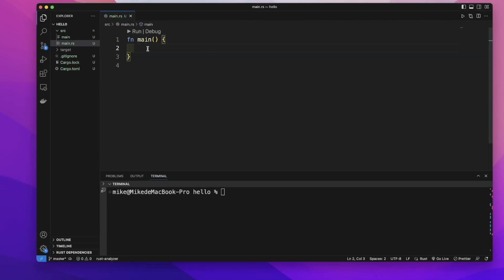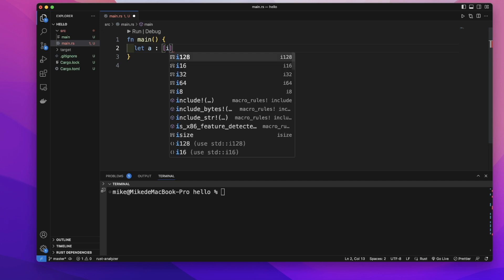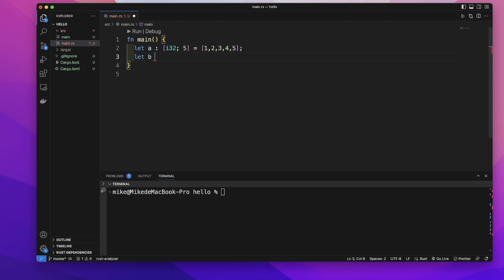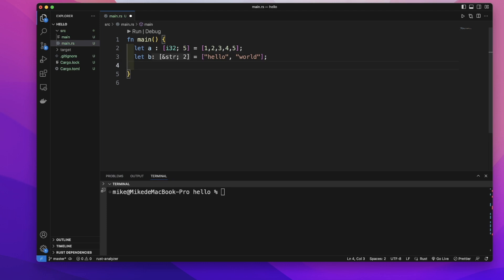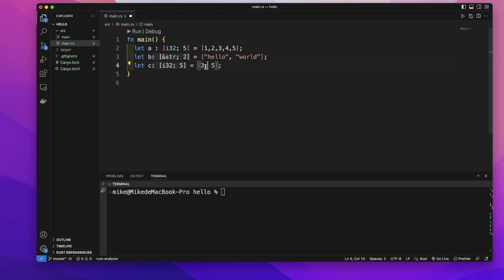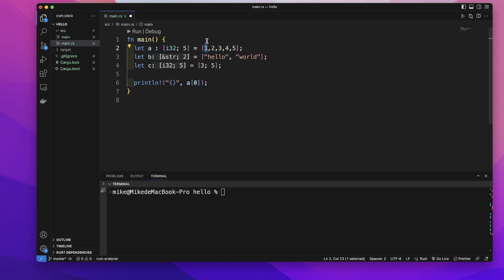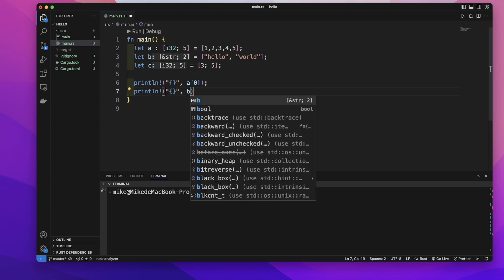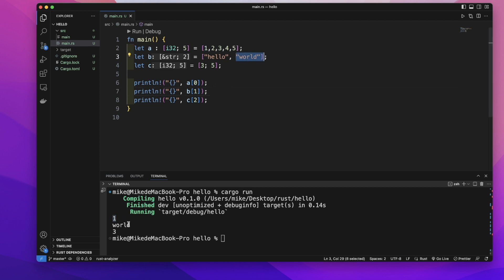Rust | Array | Rust Tutorial 09